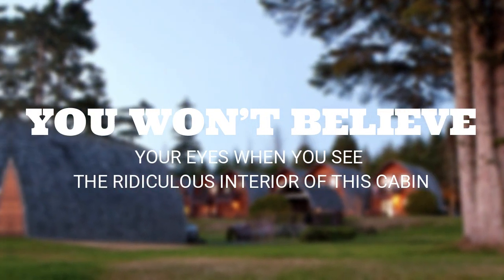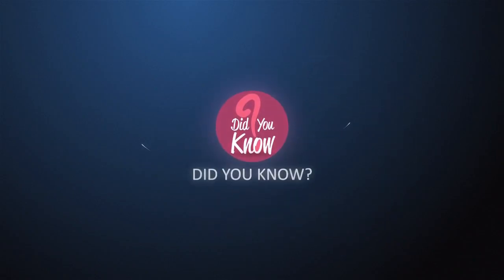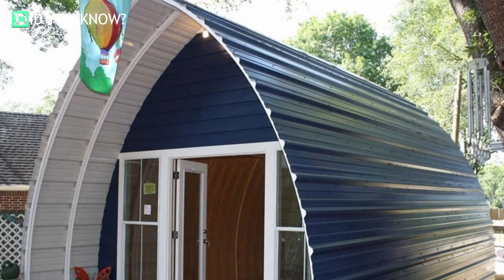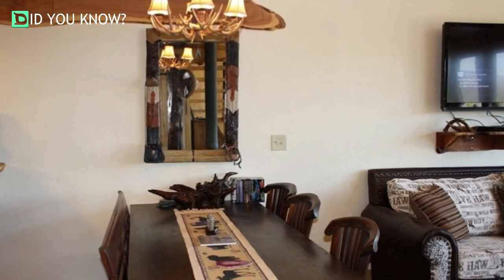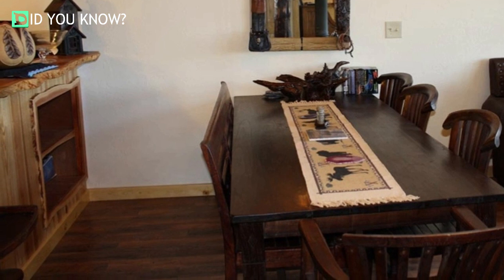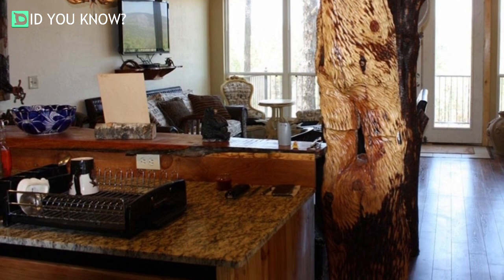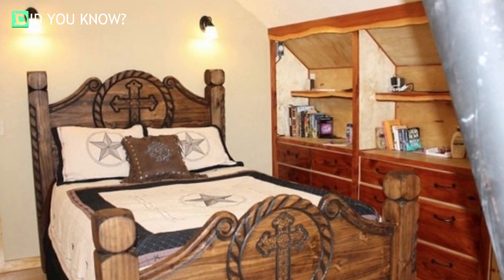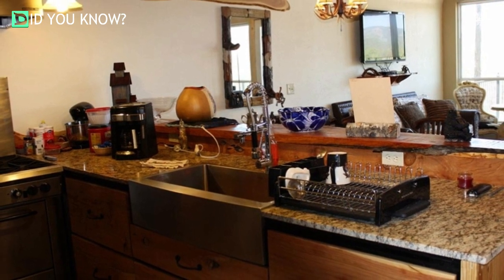YOU WON’T BELIEVE YOUR EYES WHEN YOU SEE THE RIDICULOUS INTERIOR OF THIS CABIN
People often think about their future, how they would like to live 20 years from now, and especially where. Everyone has a dream home, which will be unique in every way possible, and will be similar to a palace. But unfortunately, for most people, the ridiculous amounts of money required to construct such a dream house is just too much. However, you would be surprised to know that you could build your dream house at a fraction of the cost of building a mansion. Don’t believe me? It is completely true and read on to know more.